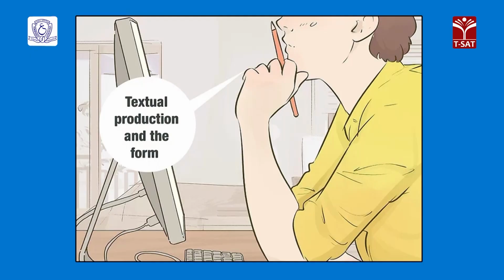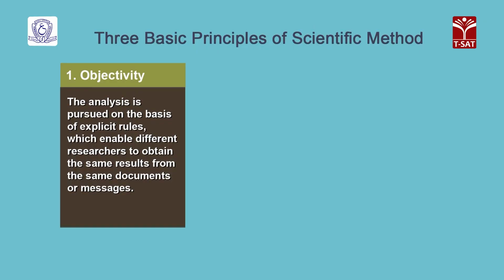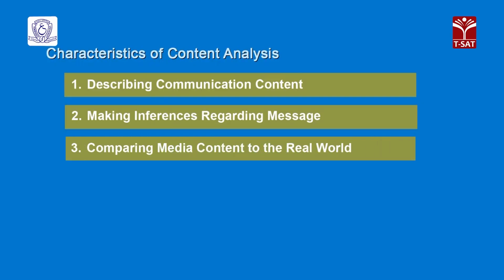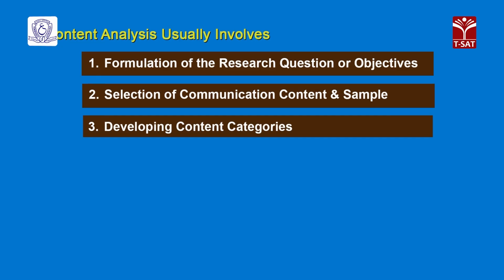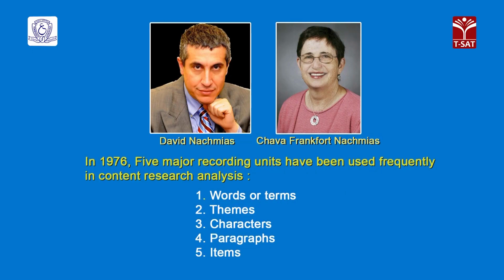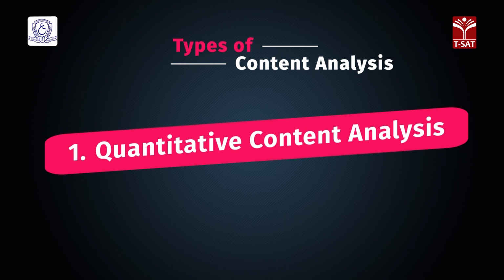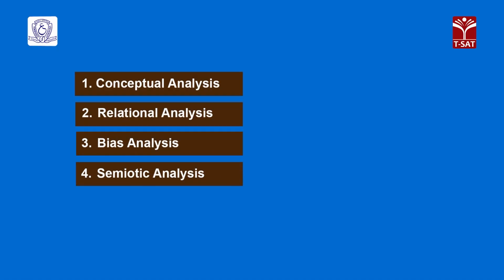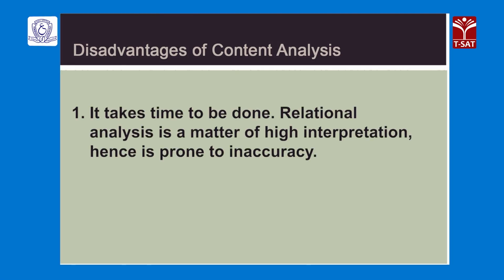Osmania University | BA 4th Sem | Sociology - Content Analysis Method || T-SAT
T-SAT Network Digital Classes are Now Available on Following Platforms:

👉Install T-SAT App:
1. For Android Users: Play Store
2. For Apple Users: AppStore